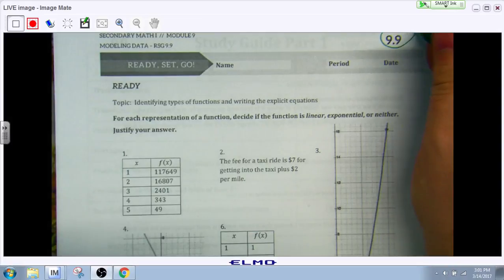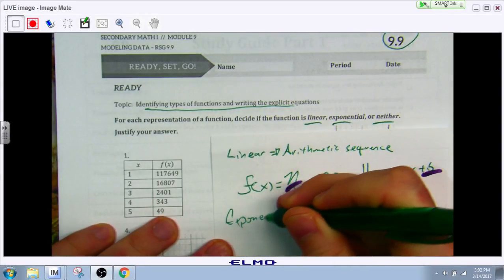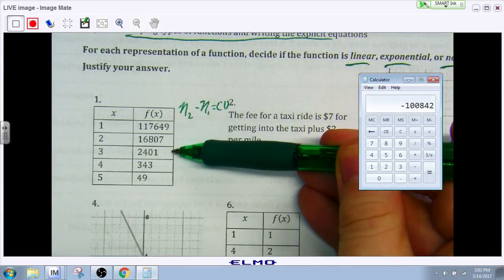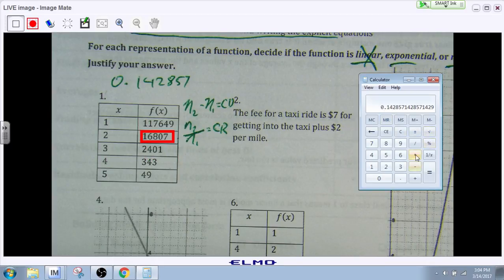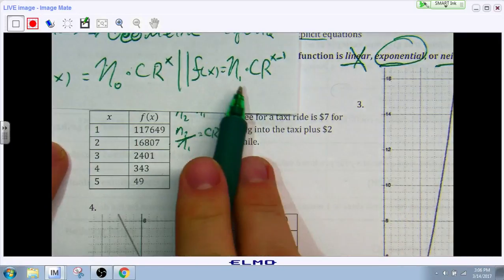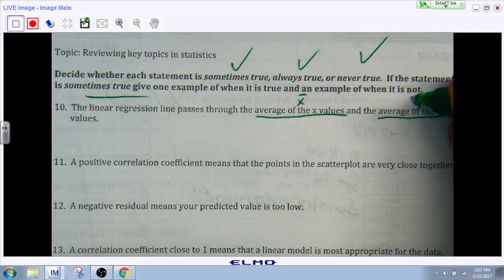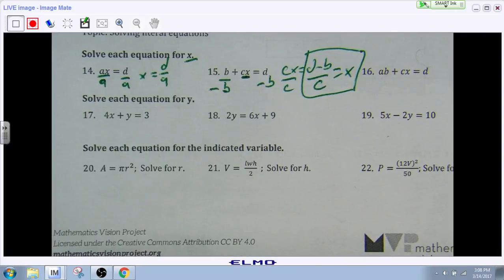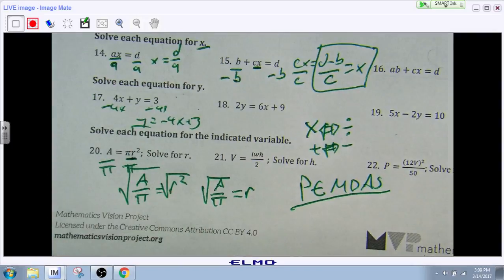Homework Helper 9.9